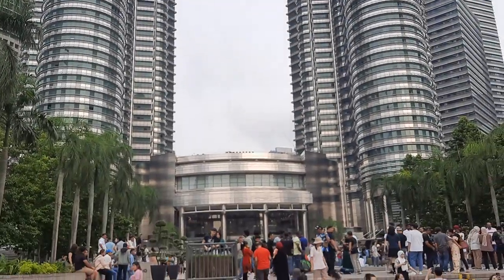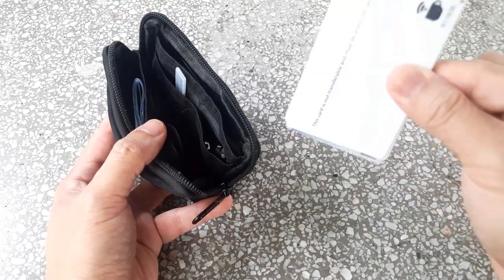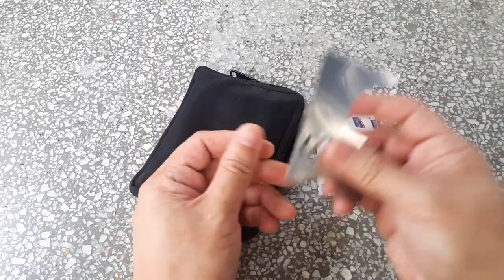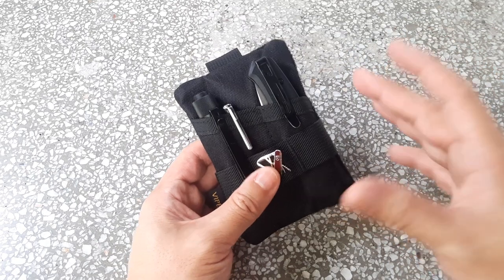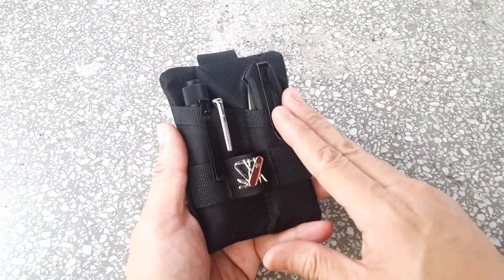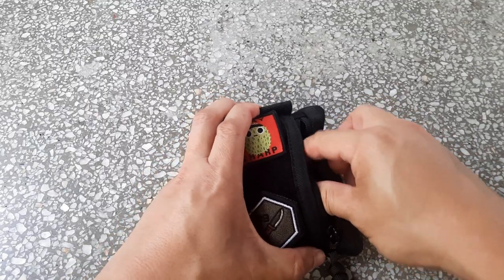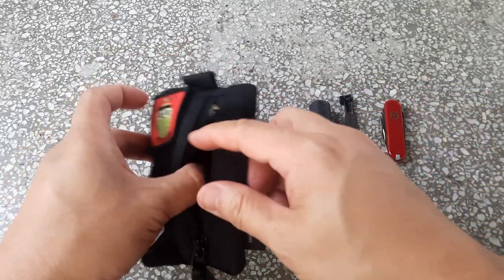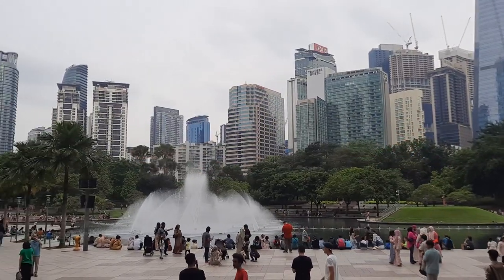Malaysia EDC Pocket Loadout | Knives + Gear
Urban Knife Guy shares his EDC pocket loadout for Malaysia as he spends the afternoon in the city of Kuala Lumpur.